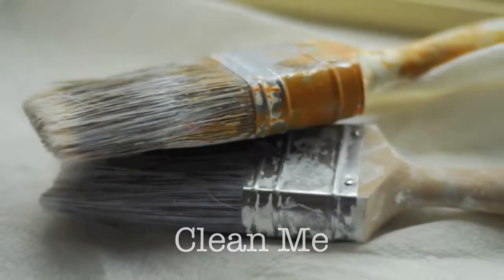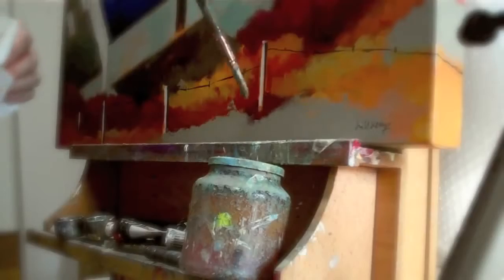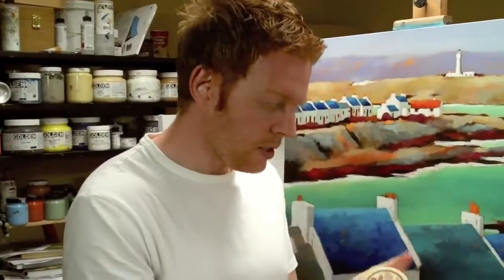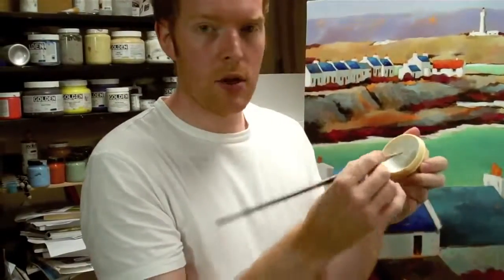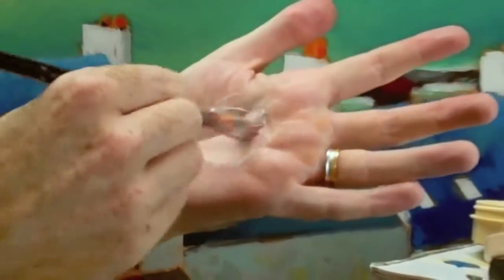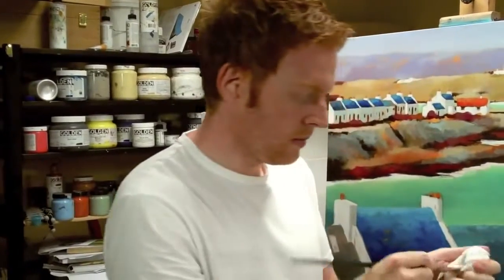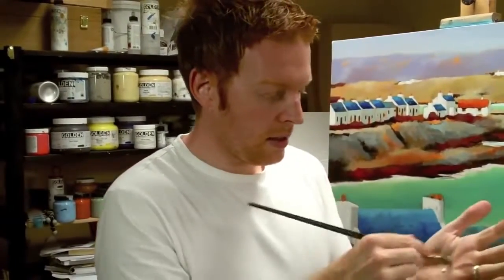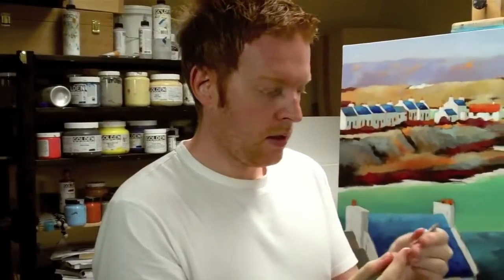awesome acrylic painting techniques